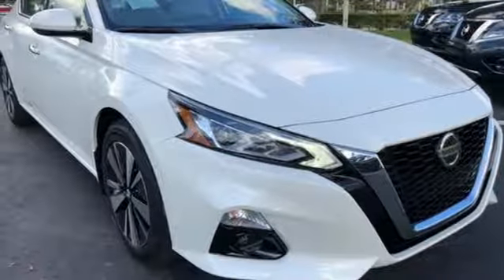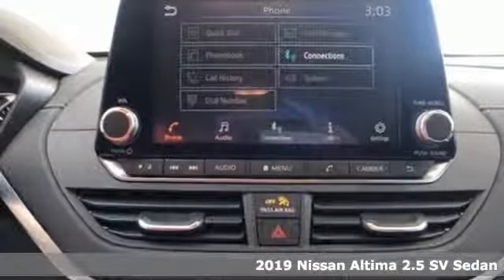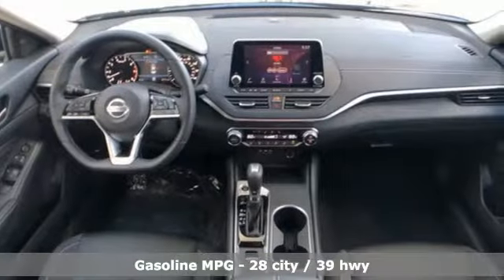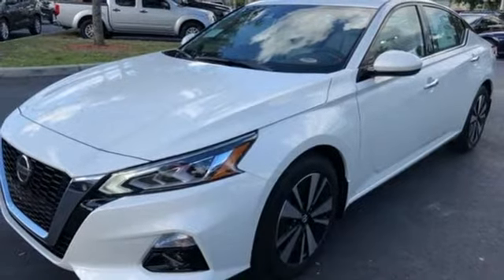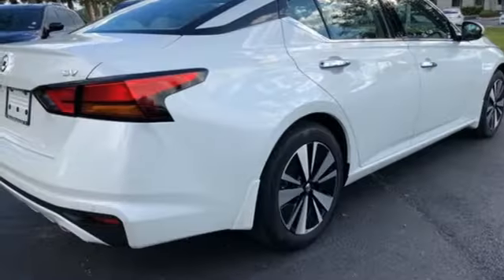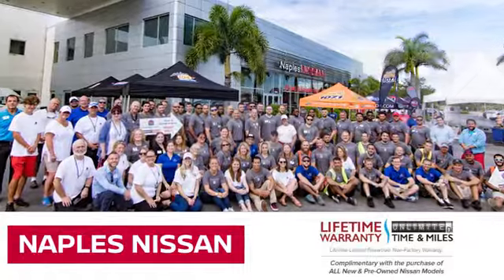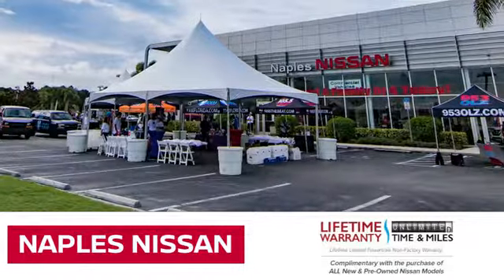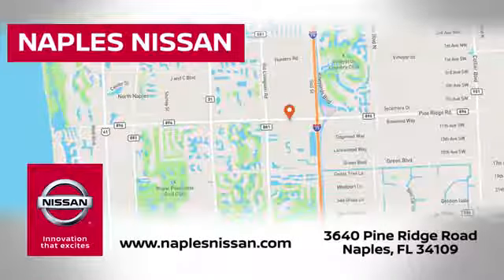New 2019 Nissan Altima Naples, FL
Year: 2019
Make: Nissan
Model: Altima
Trim: 2.5 SV
Engine: 2.5L 4-Cylinder
Transmission: CVT with Xtronic
Color: White
Interior: Charcoal
Stock #: C142496
VIN: 1N4BL4DV0KC142496
Estimated Monthly Payment will depend on final negotiated agreed upon numbers on the exact vehicle purchased. Financing offers and/or Sales offers must be Financed through NMAC at standard rates or lose rebates for financing. Prices do not include tax, tag, title, added dealer accessories, $594 Permaplate and Window tint, $799.50 dealer fee and $199 electronic registration filing fee. All offers are mutually exclusive. All vehicles are subject to prior sale. See dealer for complete details. Offers cannot be combined. It is the customer's sole responsibility to verify the existence and condition of any equipment listed. The dealership is not responsible for misprints on prices or equipment. It is the customer's sole responsibility to verify the accuracy of the prices with the dealer, including the pricing for all added accessories. $500 - Nissan Customer Cash - 2019 Altima SER, $1,500 - Nissan Customer Cash - National, $500 - NMAC Captive Cash

Address:
3640 Pine Ridge Rd,